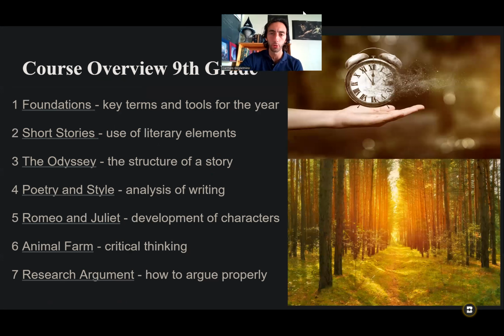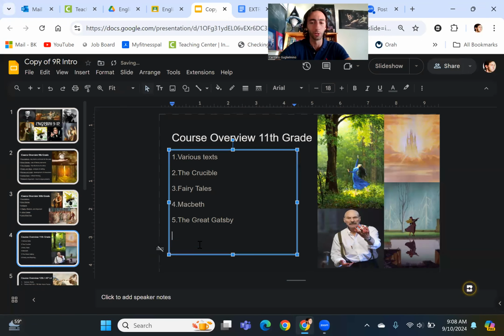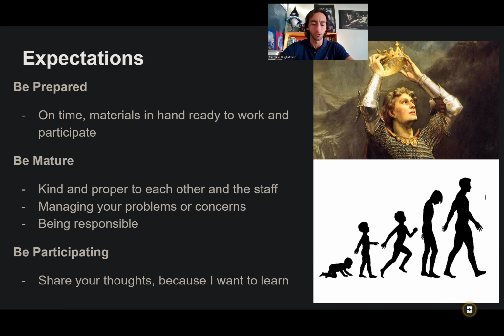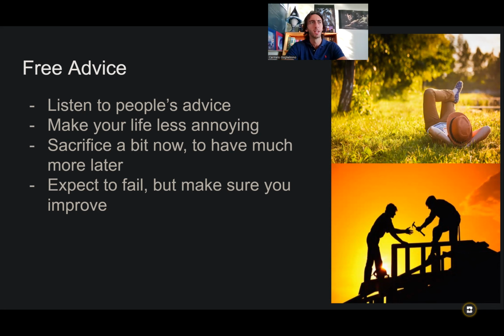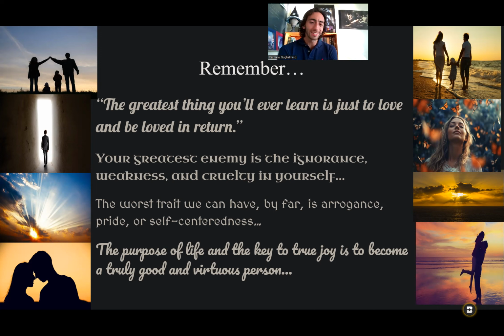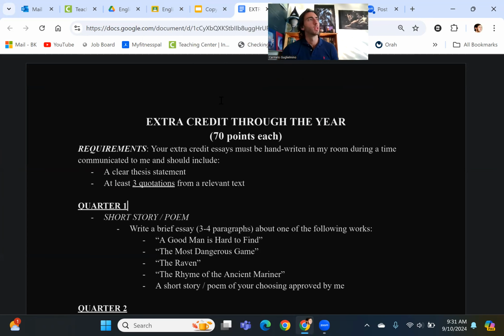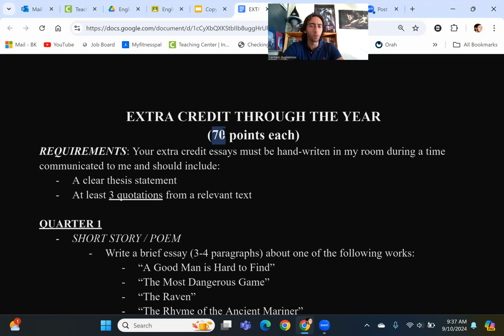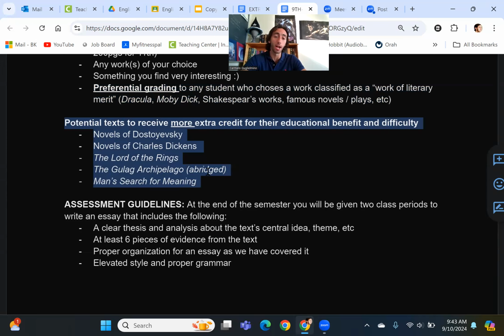Welcome to English 9 - 12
Welcome to either English 9, 10, 11, or 12!  :D